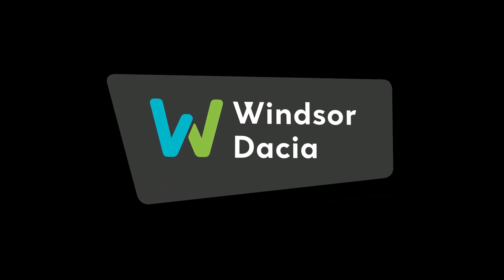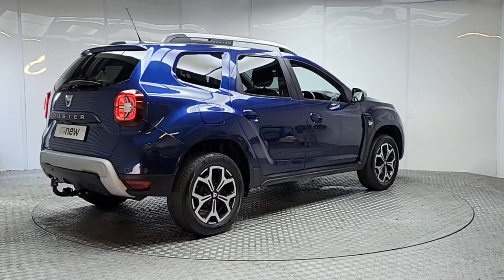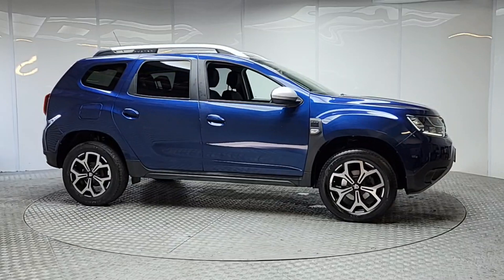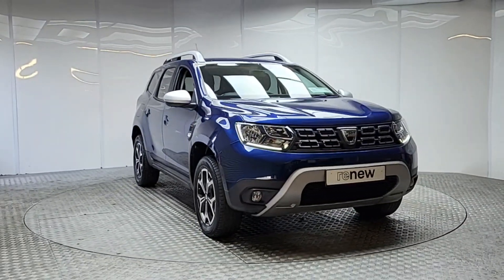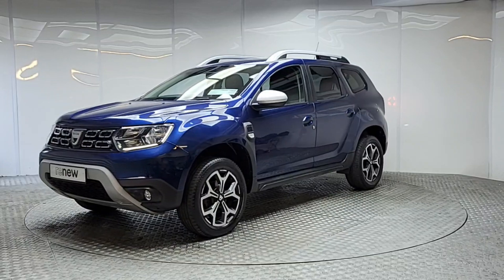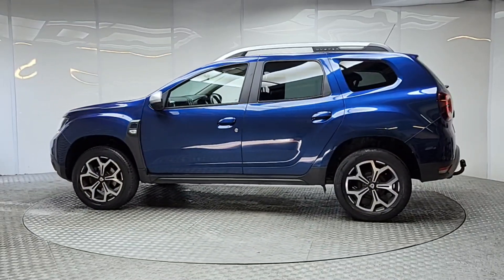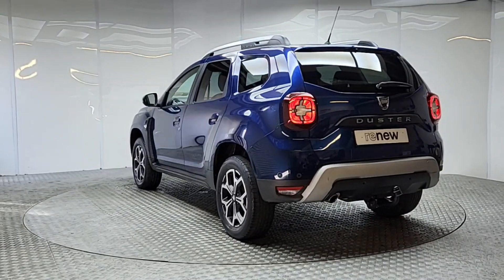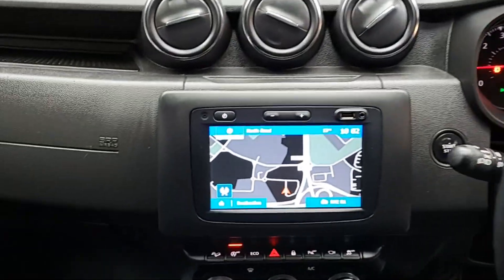191WW1880 - 2019 Dacia Duster Prestige Blue DCI 115 4x4 4DR RefId: 469440